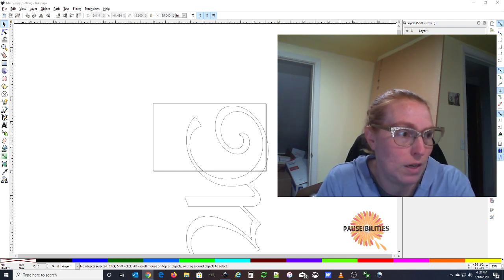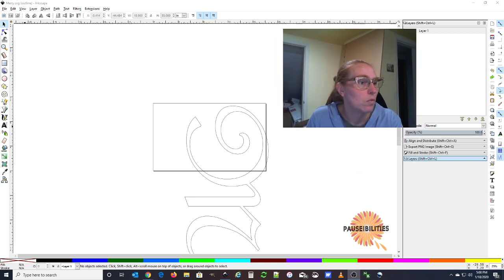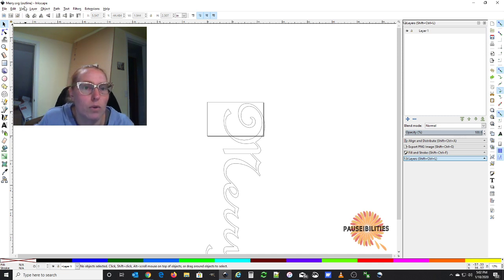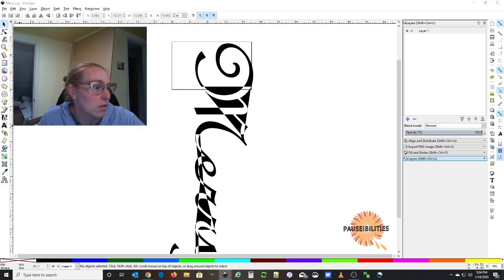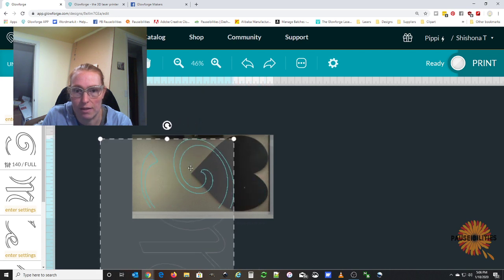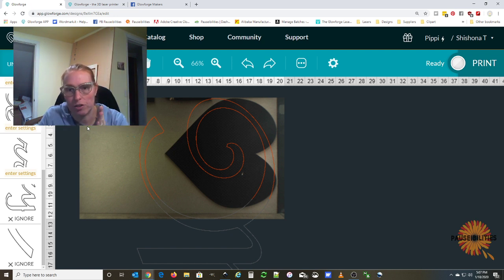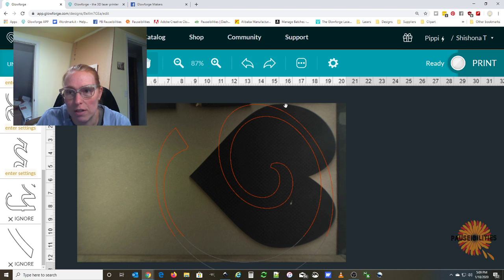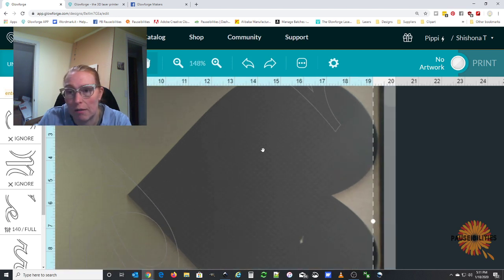Glowforge Passthrough GFUI Tip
This is a quick tip for using the Glowforge Passthrough feature on request from another user.